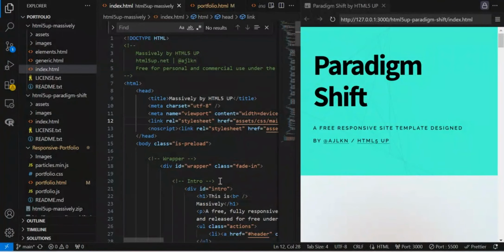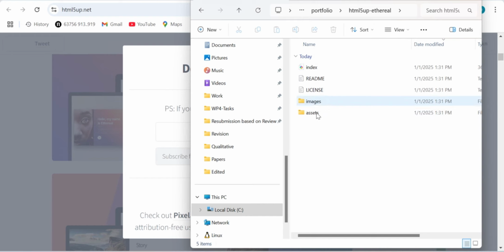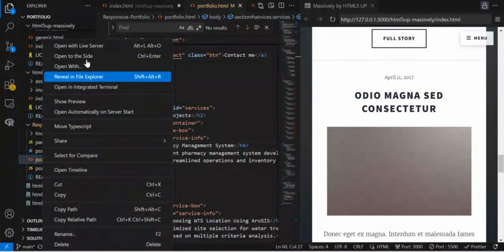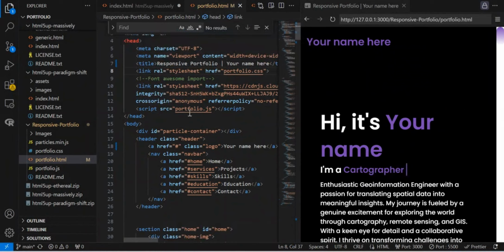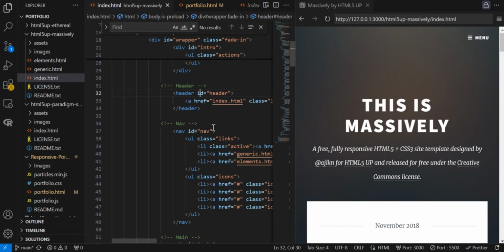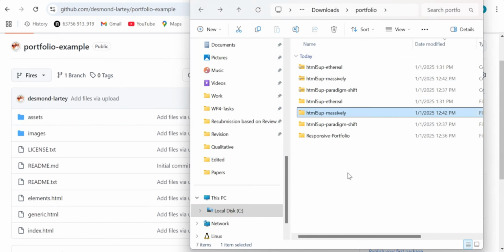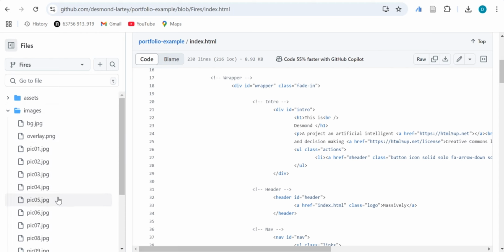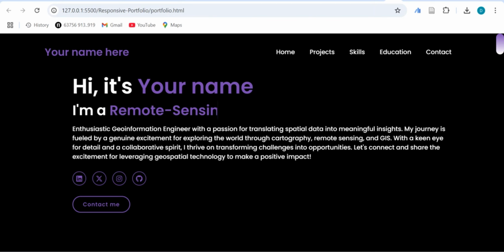Publish your portfolio online without any programming experience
Ready to share your work with the world? In this step-by-step guide, I'll show you how to take your HTML portfolio and deploy it online using GitHub Pages—all for FREE!

What You'll Learn in This Video:
✅ Common mistakes to avoid, when editing an HTML, javascript or CSS code.
✅ The exact settings to enable GitHub Pages deployment.
✅ How to upload your index.html to a GitHub repository.
✅ How to customize your site for a polished, professional look.

Key Things to Watch Out For:
File Structure 🗂️
Ensure your index.html is in the root folder of your repository.
Example:
✅ Correct: index.html at the top level of your repository.
❌ Incorrect: index.html buried inside a folder like mywebsite/index.html.

Branch Selection
In the GitHub Pages settings, select the branch where your files are stored.
If your portfolio is on the main branch, make sure you choose main.

Wait for Deployment
GitHub takes 1-2 minutes to deploy your site. Be patient! Refresh the GitHub Pages URL once it's ready.

Customizing the Look
Update your title tag to personalize the page.
Example: Change "Massively by HTML5 UP" to "My Portfolio - [Your Name]".
Replace default text and images in sections like headings and articles to reflect your projects.

Test Your Site
Open your new URL (e.g., to make sure it looks right.
Fix any broken links or missing images.